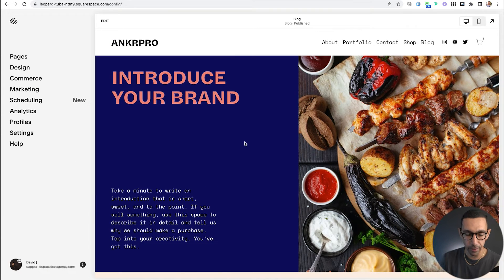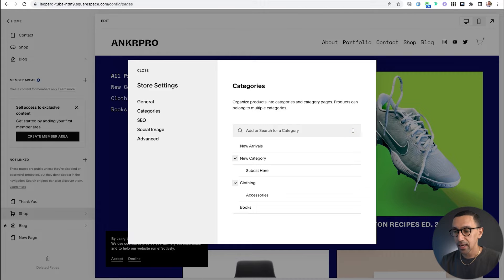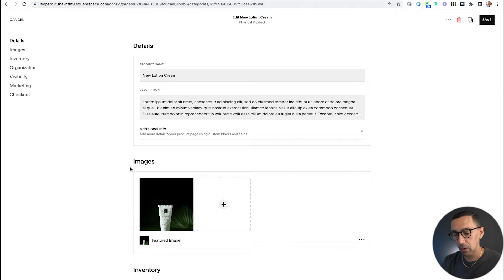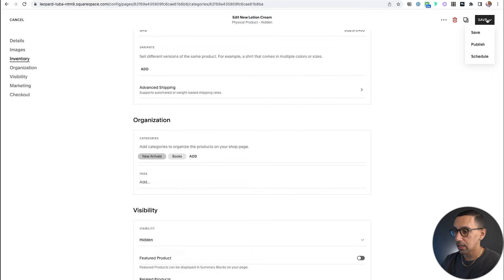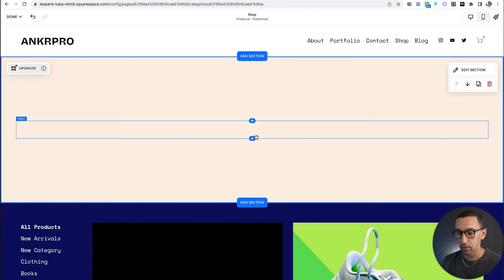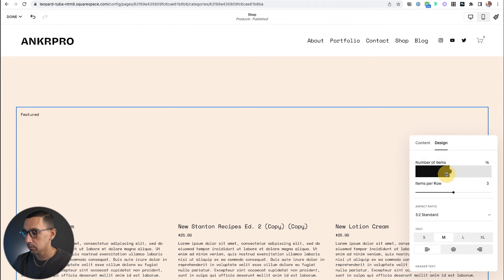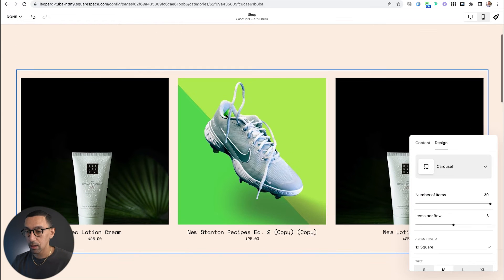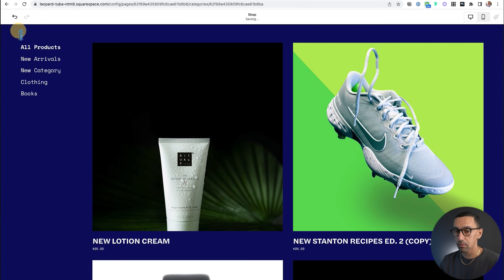Squarespace How to Create A New Arrivals Shop Category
Want to showcase your new products in a Squarespace ecommerce store? Here's how to show the new arrivals in your shop.

TIMESTAMP

00:00 - 00:20 Intro
00:21 - 00:41 Navigate to Site
00:42 - 02:39 Add Category New Arrivals
02:40 - 04:00 Creating New Product
04:01 - 07:12 Classic Editor
07:12 - 08:31 Outro